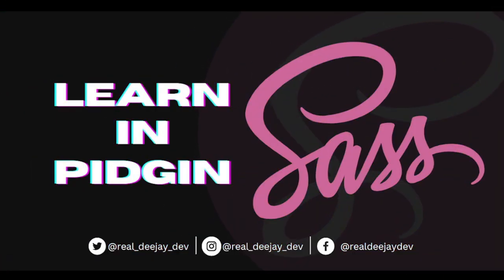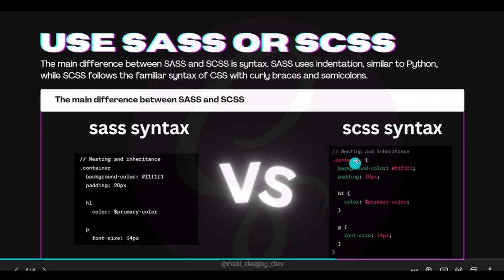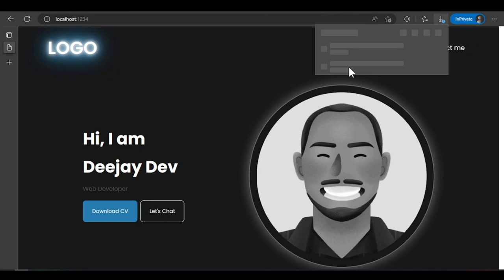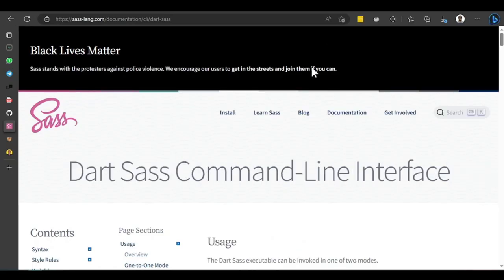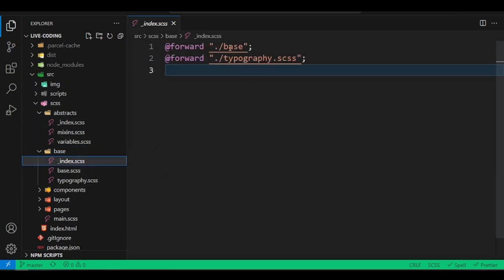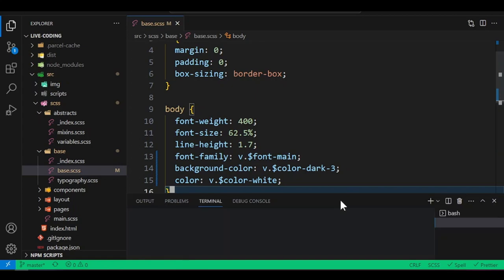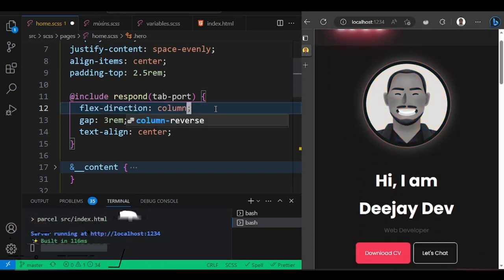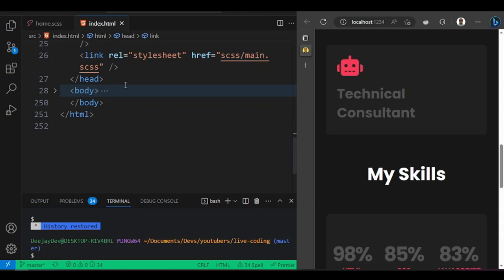Learn SASS in 30 Min by Building a Portfolio Project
For this video I go show una how to use SASS/SCSS and you go see wetin BEM methodology be and how we fit use the 7 -1 SASS architecture.
By the end of the video you go fit download the free Portfolio so that you fit share am with future employers and clients.

🔥 Ask Coding or Job Interview Questions, Live Peer Coding Get Updates in the Telegram Group !! 🔥

Happy Learning!

⏱️Timestamp:
0:00 - Intro /slides